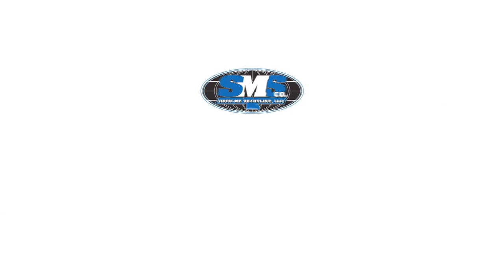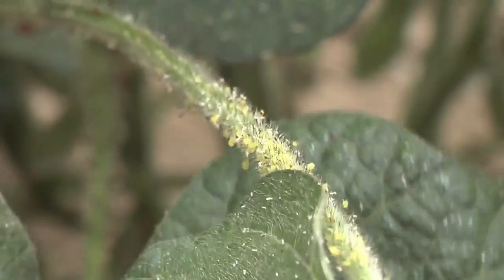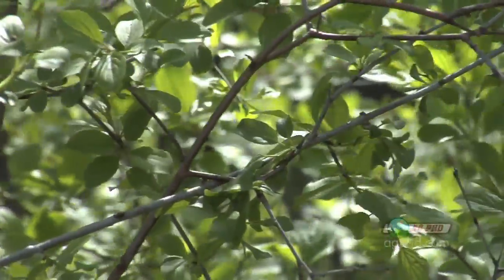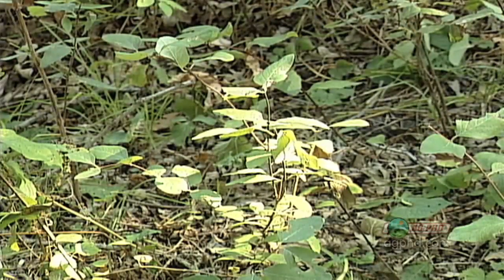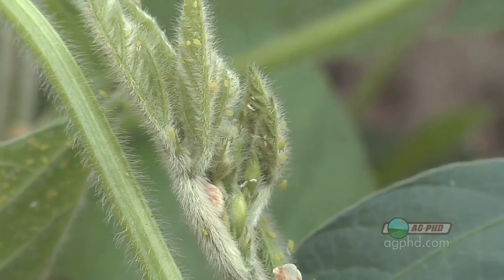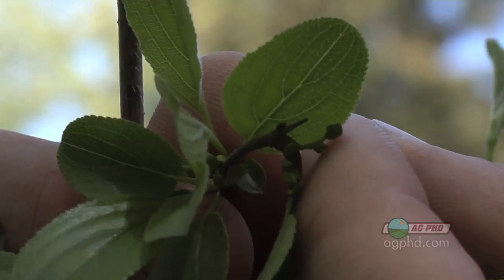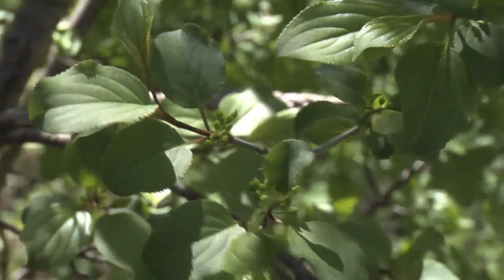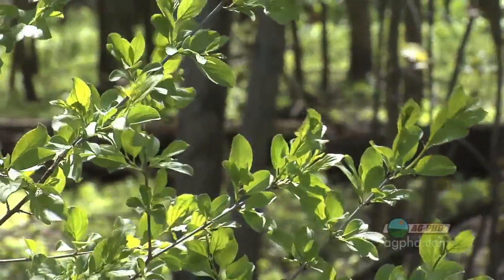Weed of the Week #631 - Buckthorn (From Ag PhD #631 5/9/10)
Kill the Buckthorn, and kill the soybean aphids. Brian & Darren explain during this week's Weed of the Week.